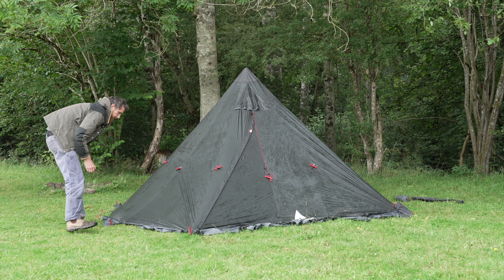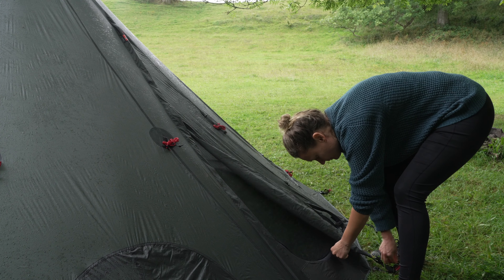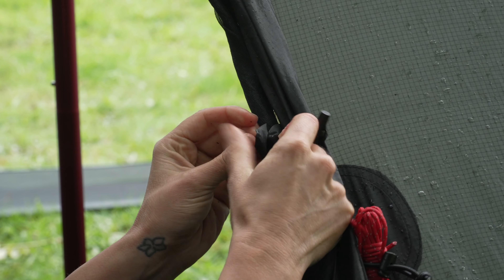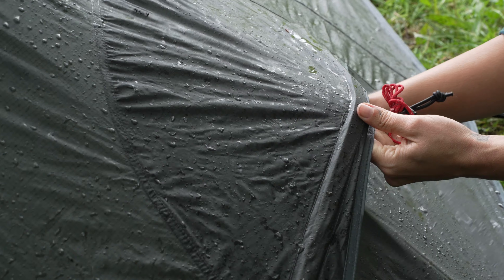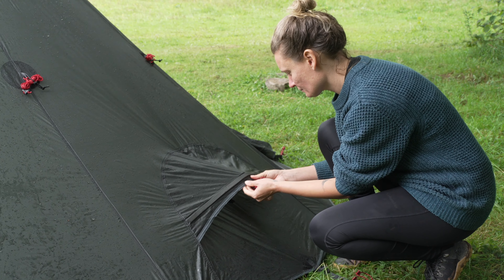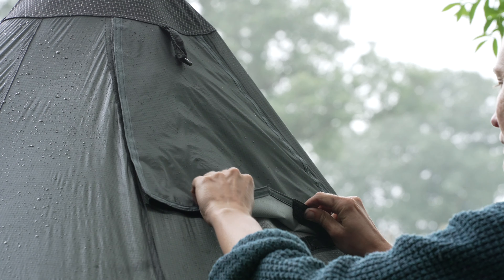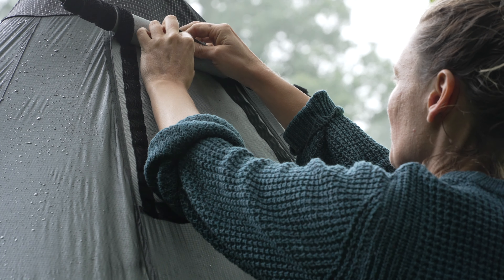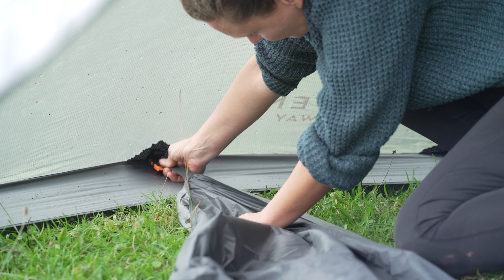NorTent Hot Tent Review | Lavvo 4 Hot Tent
Here's a review on the NorTent Lavvo 4. I will do a separate review on the stove made by NorTent.